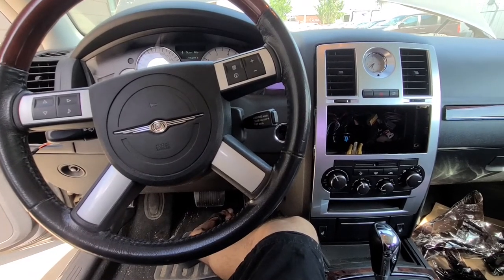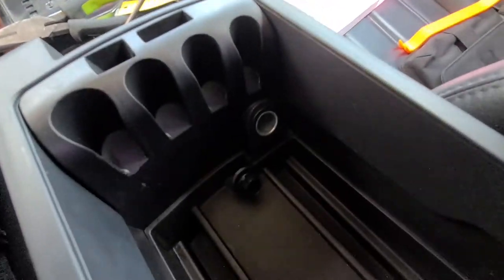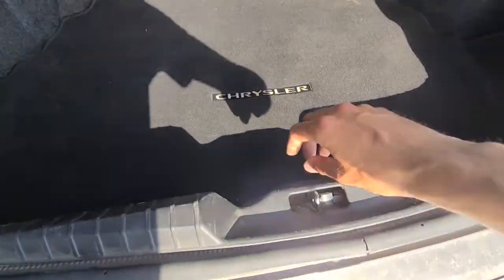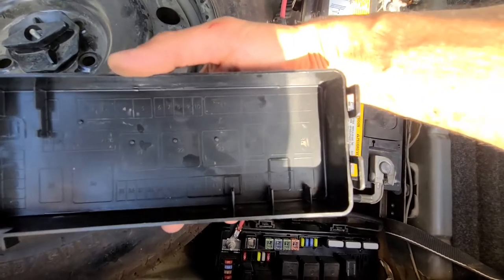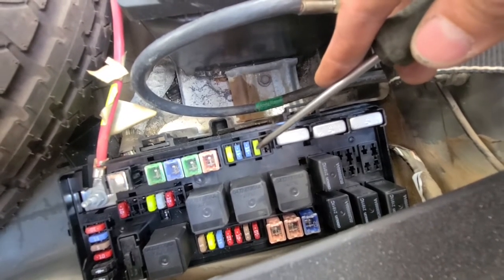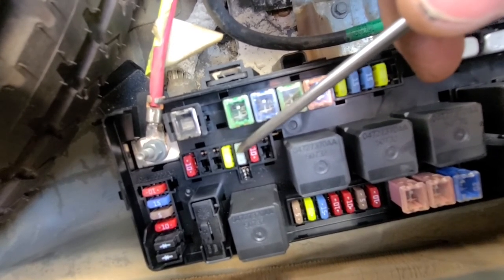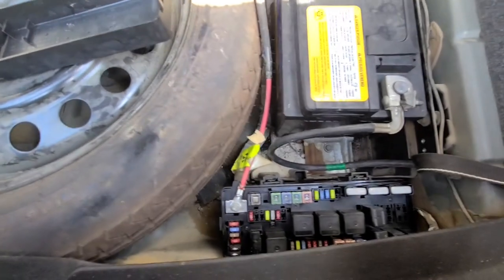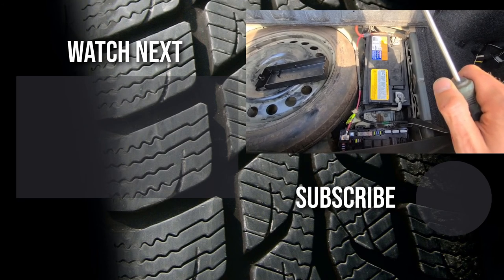Chrysler 300 - POWER OUTLET / CIGARETTE LIGHTER FUSE Location (2005-2010)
Short video on power outlets and cigarette lighter fuses location on Chrysler 300. This is the first thing to check in case there is no power to power outlets or they stopped working. ( 2005 | 2006 | 2007 | 2008 | 2009 | 2010 | LIMITED | TOURING | S | C | 300C | 300S | HEMI | TOURING | SRT-8 ).

There are a total of 2 fuses to check. Both are located in the fuse box in the  rear trunk, just next to the car battery. Fuse #9 will be responsible for front power outlet / cigarette lighter and fuse #18 will be responsible for the power outlet inside the middle console.